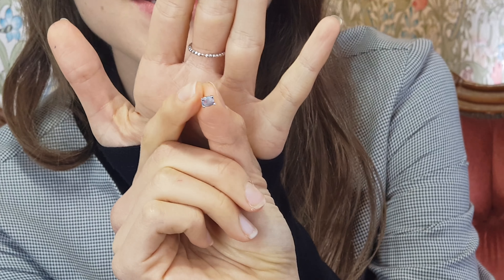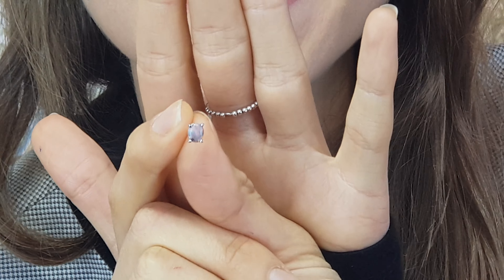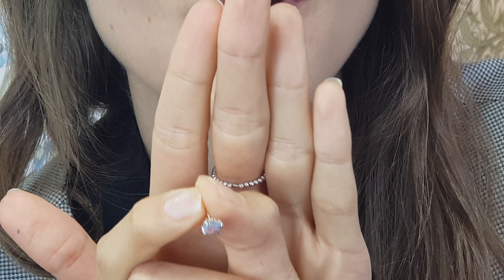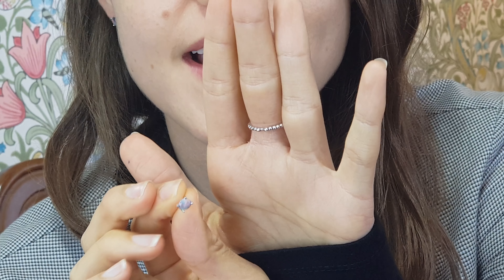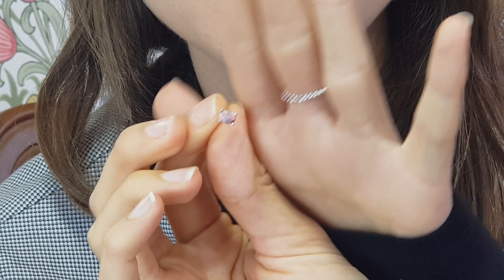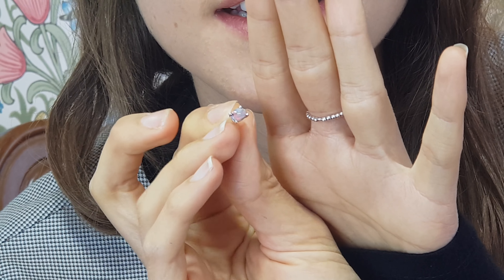100% Natural Australian Black Opal - Stud Earrings - Red Fire Colour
100% Natural Australian Black Opal - Stud Earrings - Red Fire Colour really bright in colour, lovely and simple design. For Natural Opal Jewellery from the website in the featured video, please go For information about opal or visit the Opal Museum in Brisbane Australia go